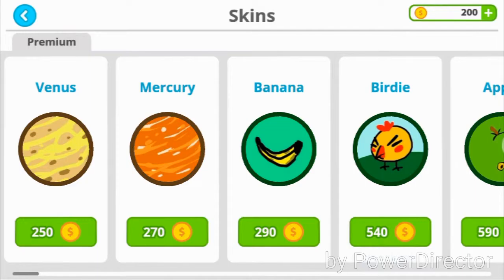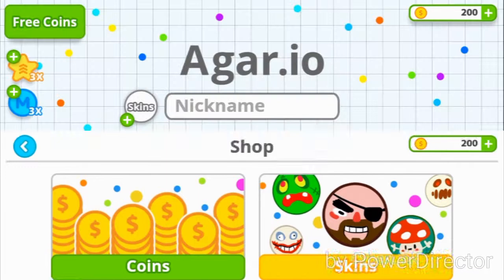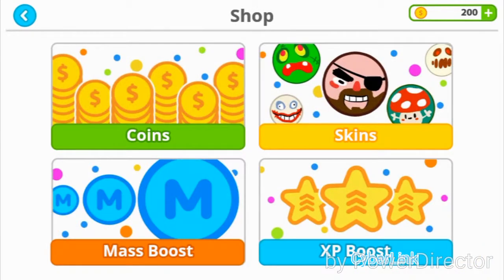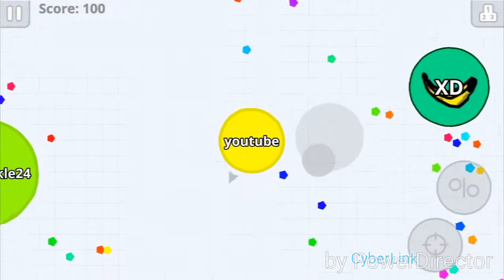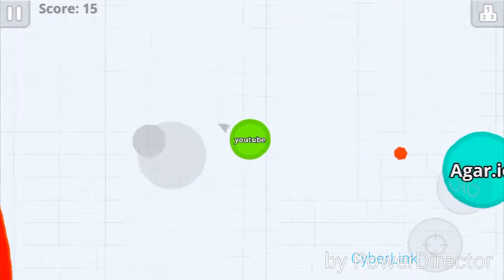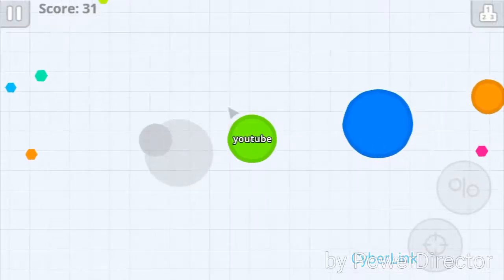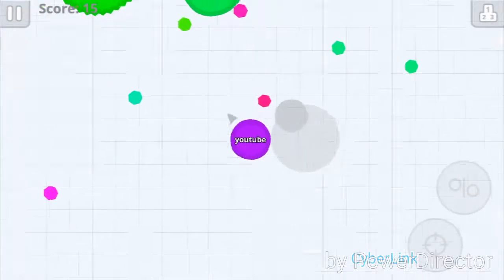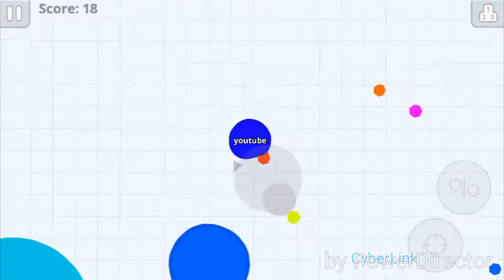YouTube Plays Agario // Mobile Agario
Vine @BLINKS